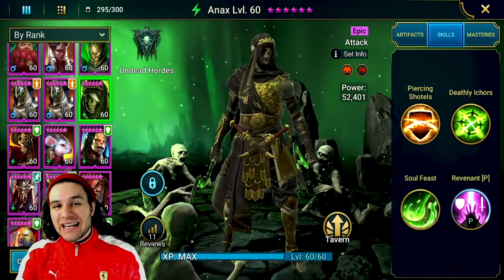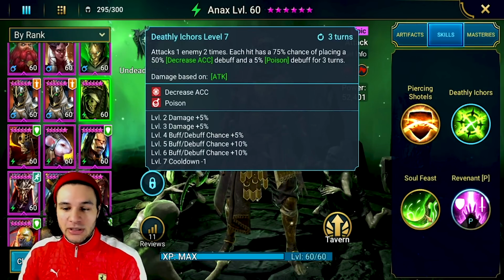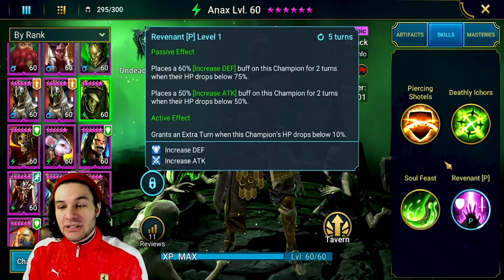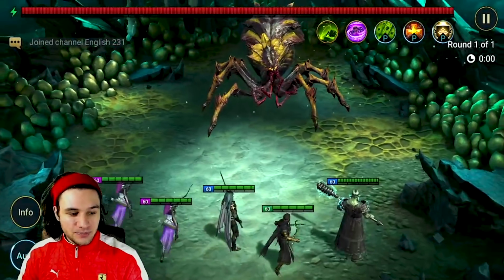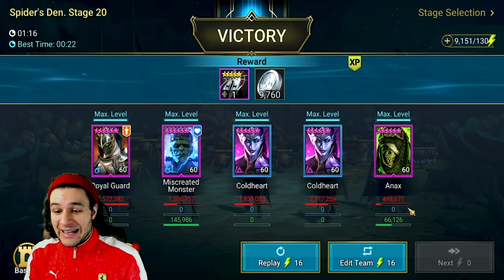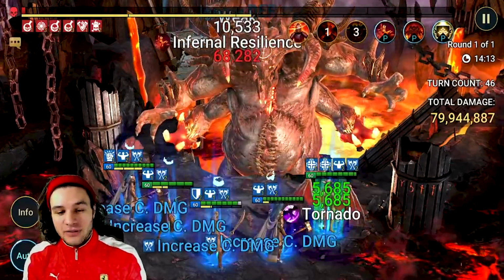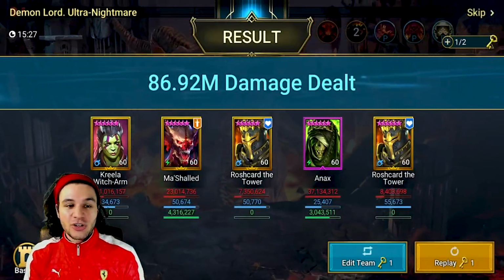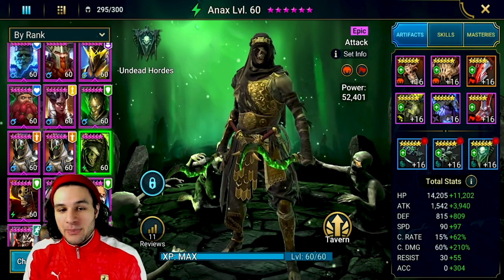Champion Spotlight: Anax I Raid Shadow Legends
Take a look at this awesome champions and see if he can make your clan boss team that much better!
Subtitles now Available for All Languages!
raid shadow legends on pc system requirements plarium murderinc raid anax guide build clan boss ultra nightmare unkillable comp